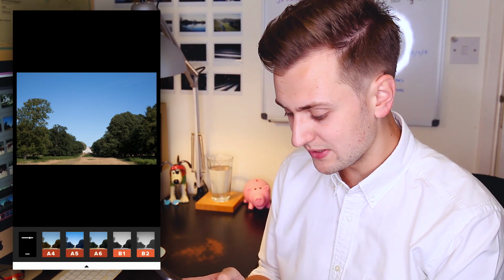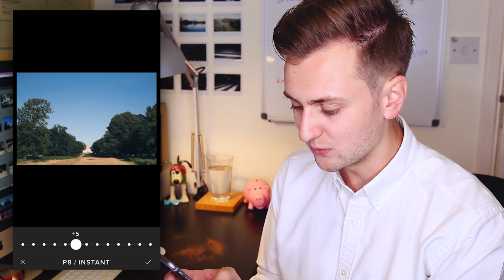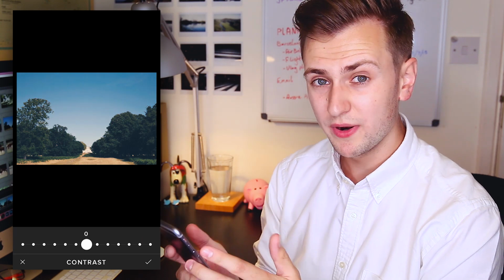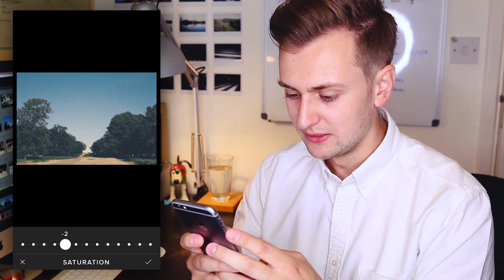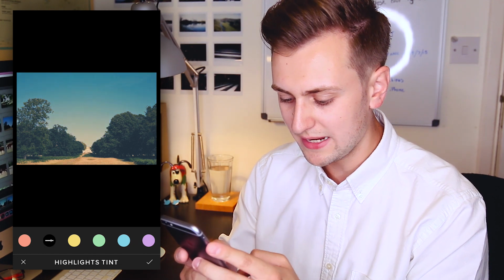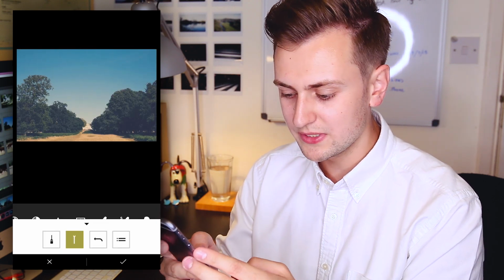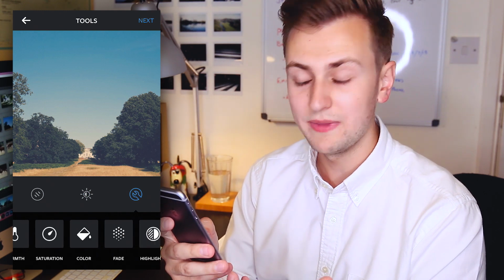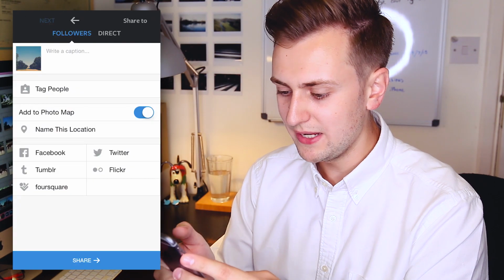VSCO INSTAGRAM EDITING — How to Edit Photos on iPhone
People often ask how I edit my photos for Instagram, so here's my workflow using the VSCO app on iOS starting with an image from my Lightroom library taken on my camera.